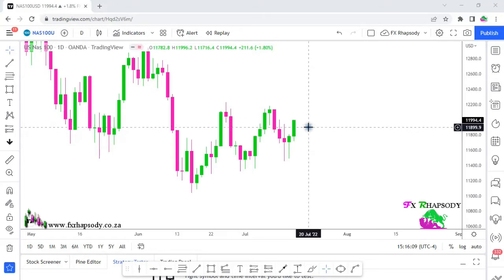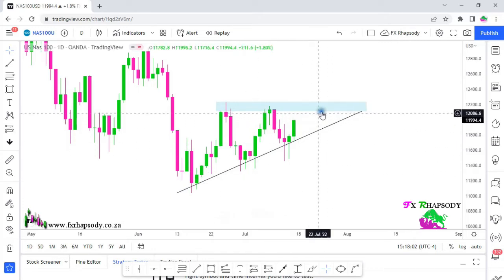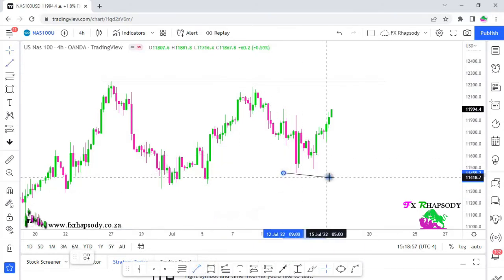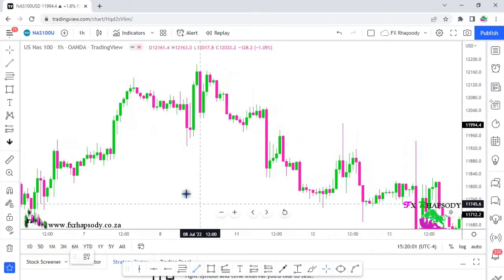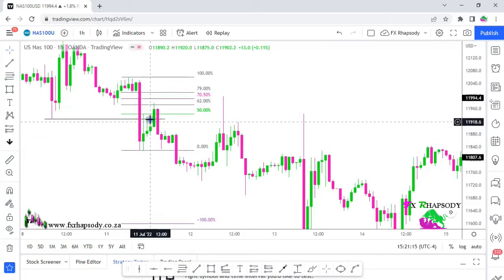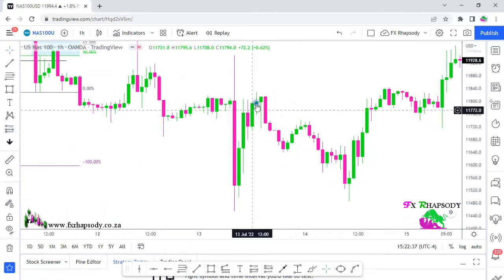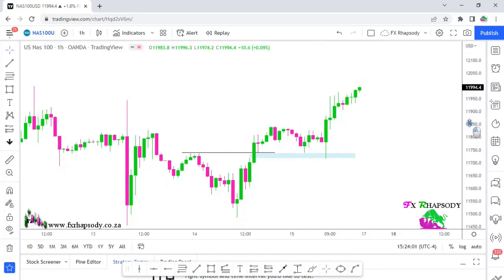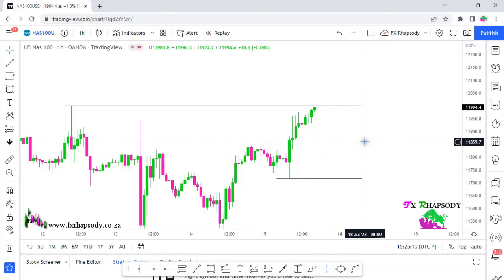WEEKLY ANALYSIS WK29 PART 3 : NASDAQ100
In this video, we look at our weekly top down analysis on Nasdaq 100.
We are using two methods in looking at Nasdaq, the fair value gap and the Fibonacci, which builds nicely together with our price action trading. We also look at the COT reports for more confirmation on the trend of Nasdaq. This is an easy forex strategy to understand even for beginners in trading Nasdaq and if you are here to learn to trade Nasdaq. Using these methods, you will start understanding the impact of Nasdaq smart money strategy, which is an easy strategy for Nasdaq trading.